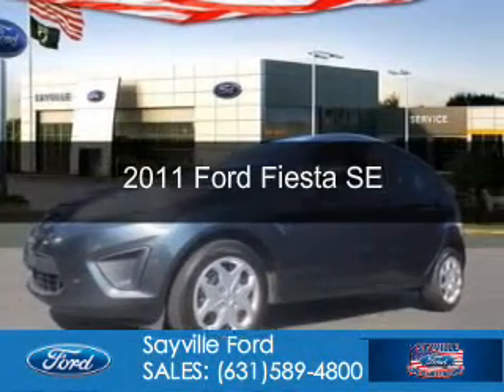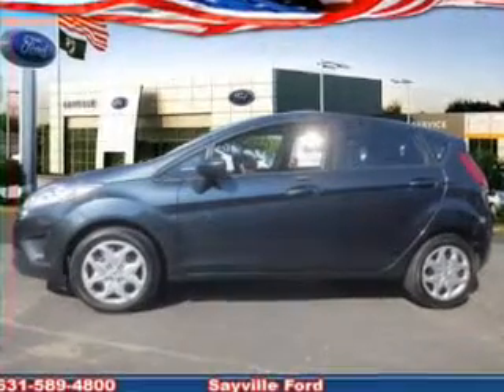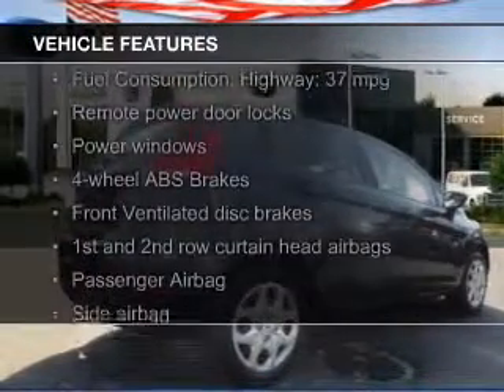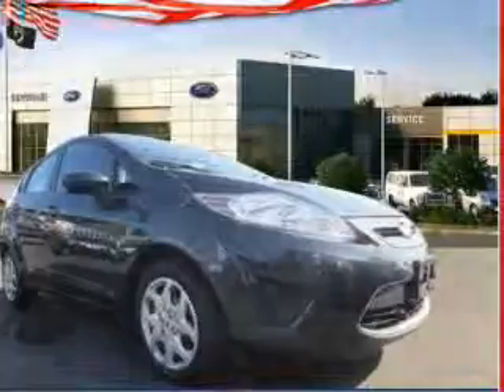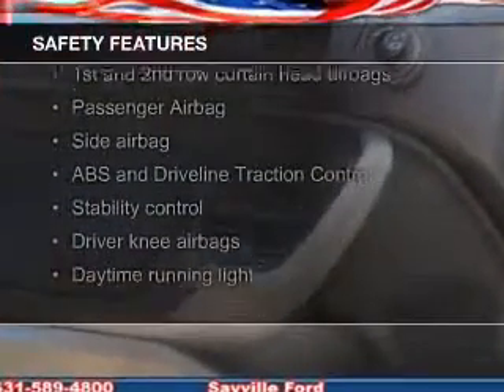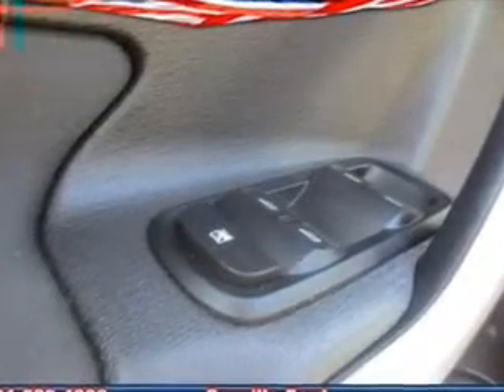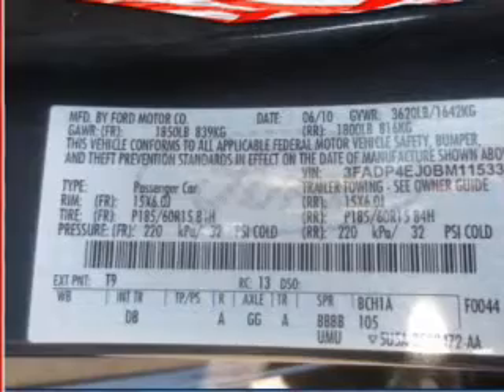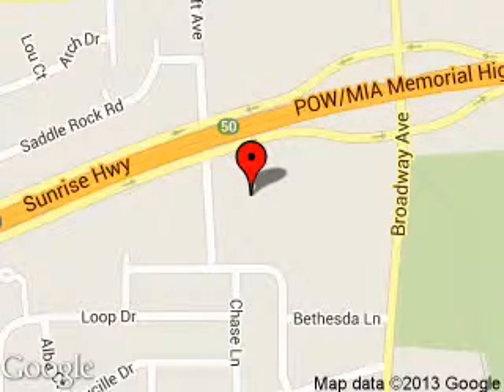2011 Ford Fiesta - Sayville NY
Phone:
Year: 2011
Make: Ford
Model: Fiesta
Trim: SE
Engine: 1.6 liter inline 4 cylinder 16 valve
Transmission: 6-Speed Automatic with Auto-Shift
Color: Red Candy Metallic
Mileage: 75502
Address:
5686 Sunrise Hwy.